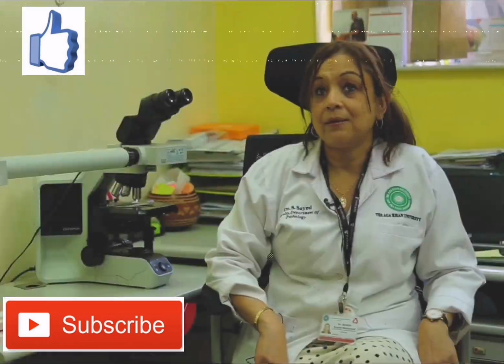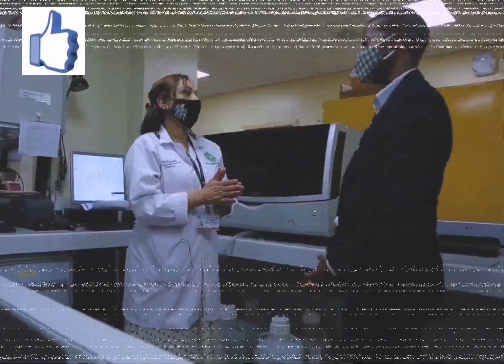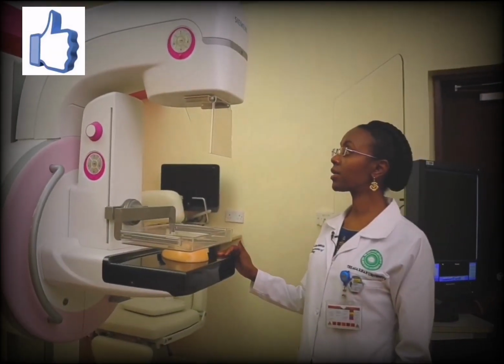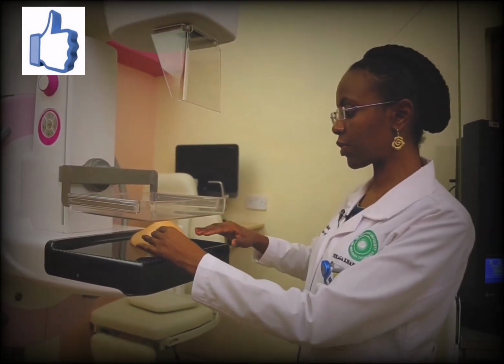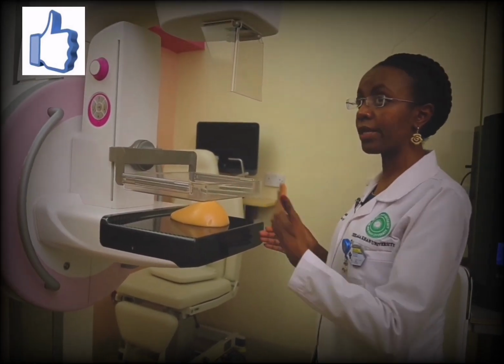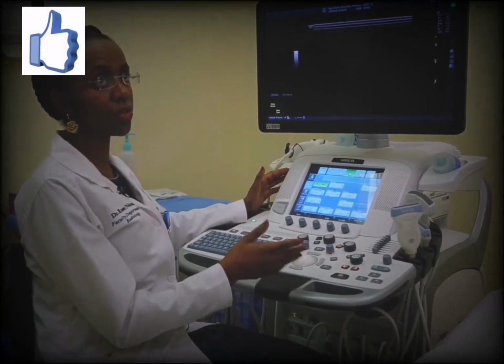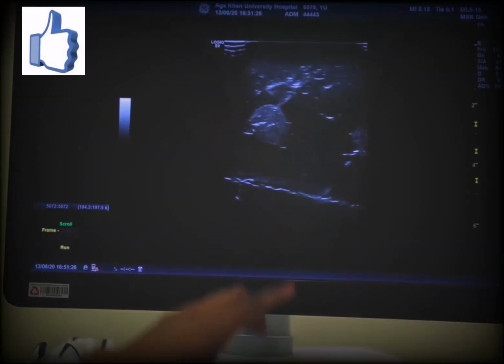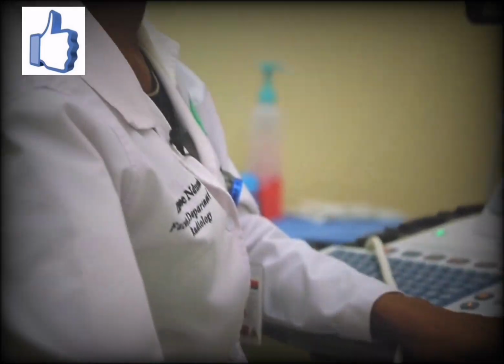Breast Cancer and importance of early diagnosis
Breast cancer is the leading cause of cancer related death among women. And it is the most frequently diagnosed cancer in women. Approximately, one in eight females develop breast cancer.
Most early breast cancers are usually asymptomatic.
Some common signs and symptoms of breast cancer include;
1. Presence of a lump
2. Changes in breast size or shape
3. Nipple inversion
4. Dimpling of the breast skin
5. Skin texture changes
6. Ulceration
7. Spontaneous, bloody discharge from a single nipple
8. Axillary lumps
9. Orange peel appearance of the breast skin
10. Dilated breast veins

It is important to do a mammogram if a patient has one or more first degree relatives with breast cancer.
Because mammogram helps to identify early breast cancers before the symptom onset.